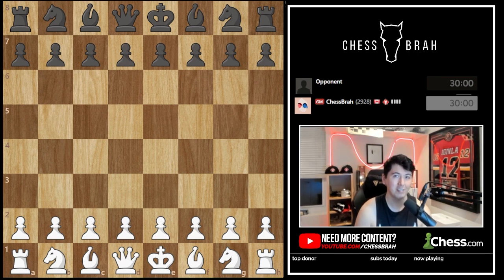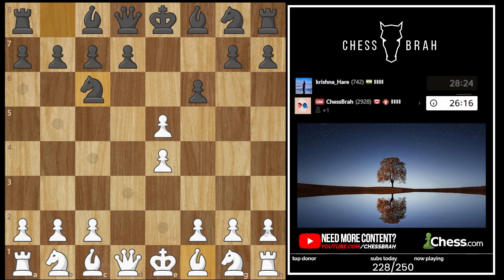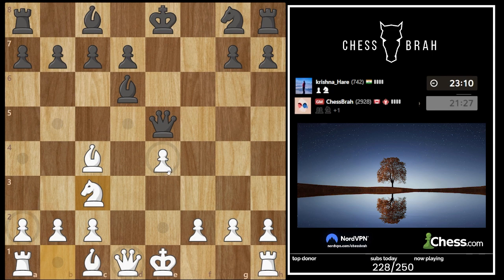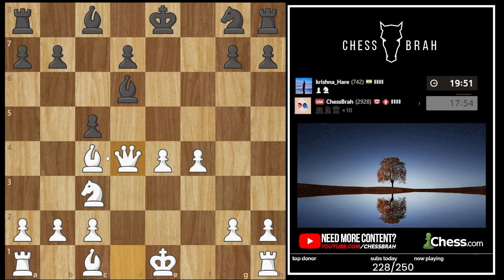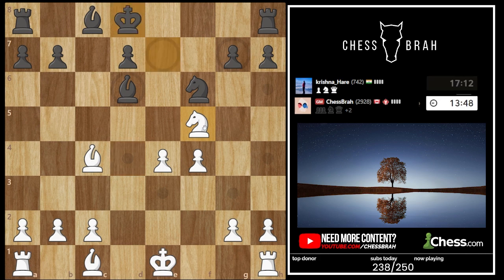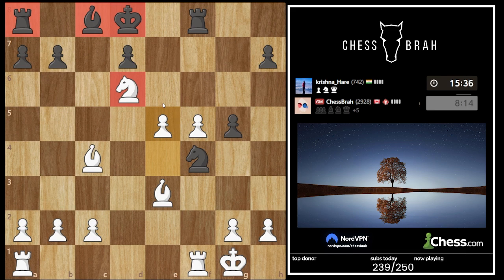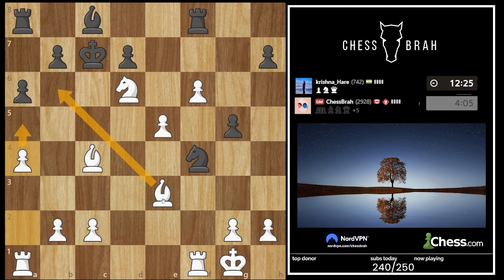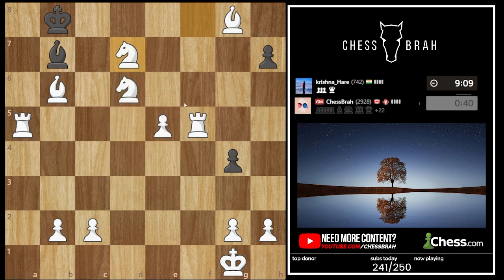The Hammer Gambit | Relaxing Rapid